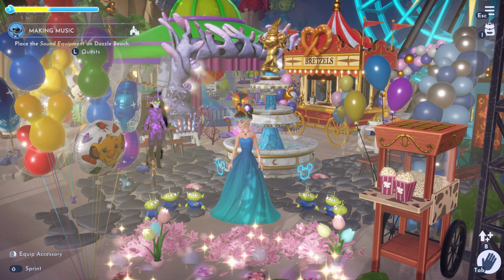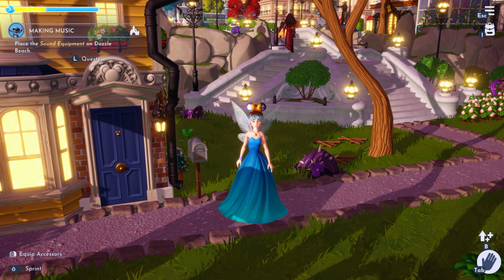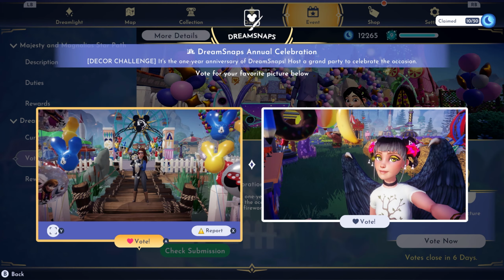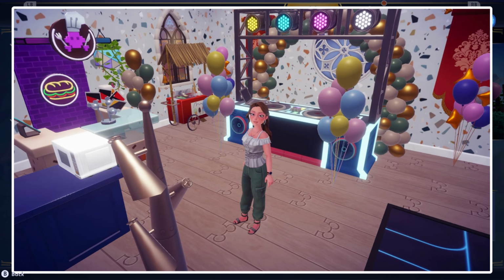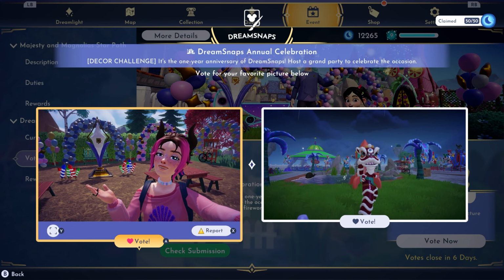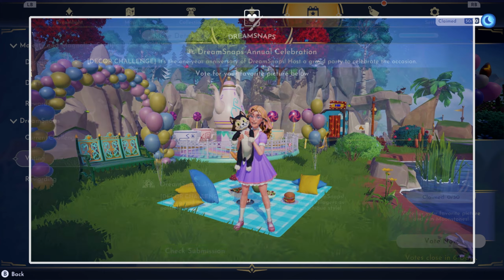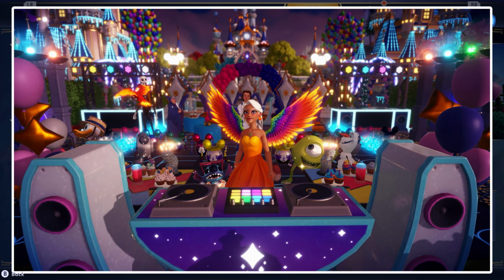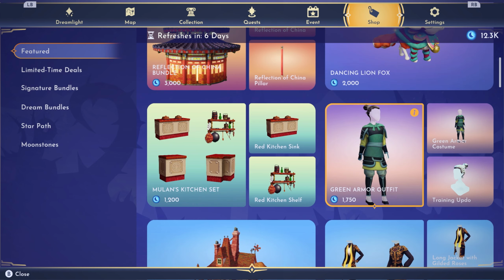Dreamsnaps Annual Celebration Voting! | Disney Dreamlight Valley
Let's take a look at my results from the Timeless Magical Style challenge, take a peek at my submission for this week, and then get to voting!